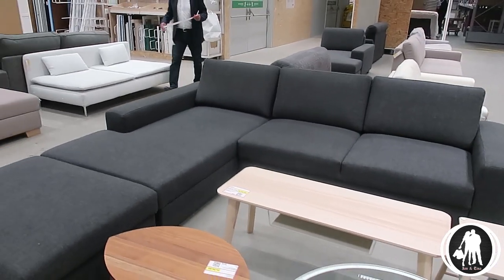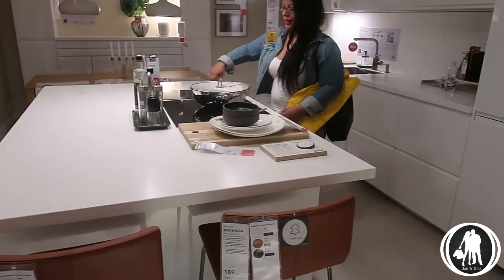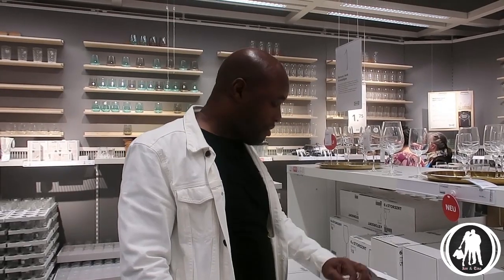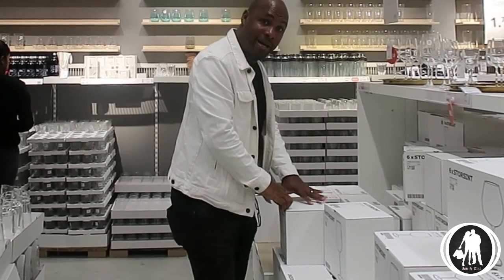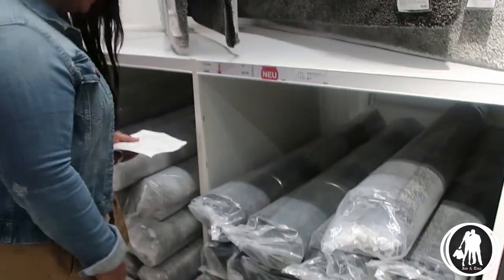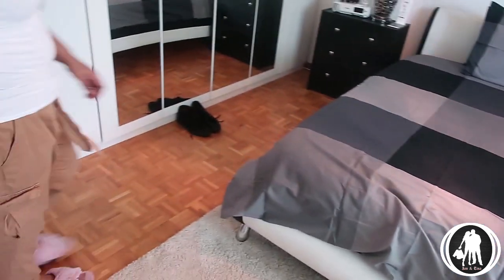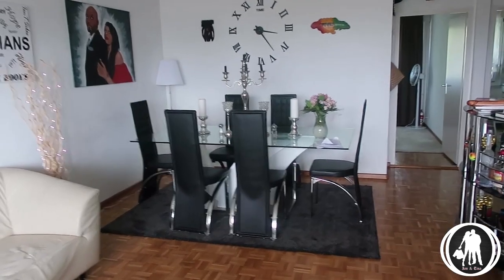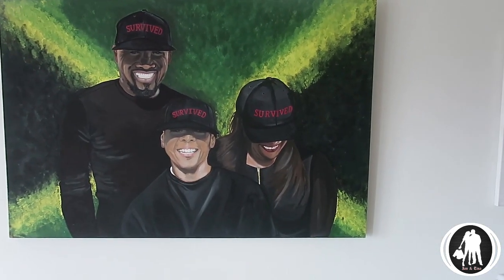Shopping In IKEA Switzerland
With a budget of Five Hundred Swiss Francs, see what we bought in IKEA.